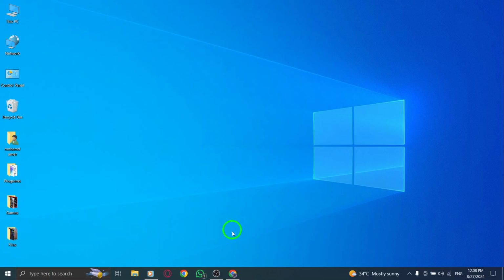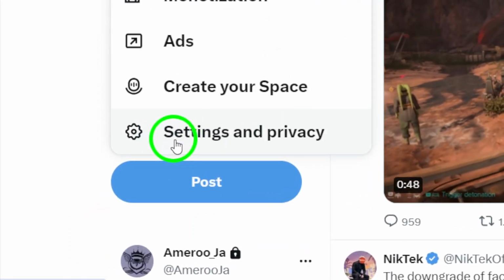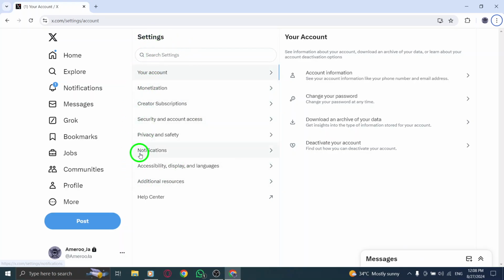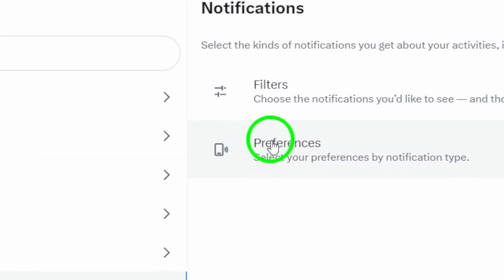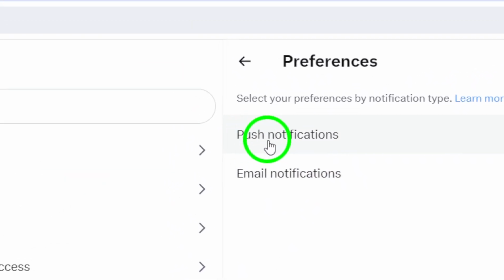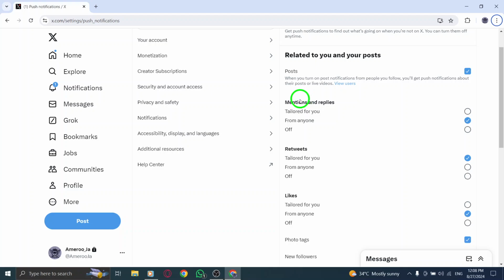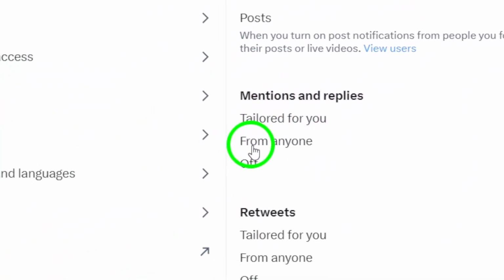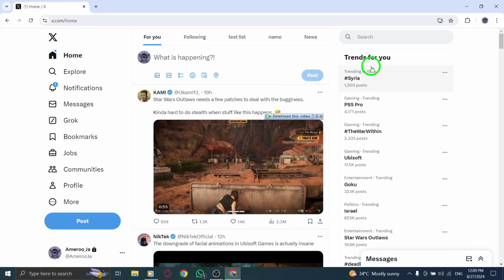How to Get Notified When Someone Tags You on X (Twitter) On PC (New Update)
Learn how to get notified when someone tags you on X (formerly Twitter) using your PC with this simple step-by-step guide. Stay updated and never miss a mention again!

1. Open your account.
2. Click on More from the left menu.
3. Choose Settings and privacy.
4. Click Notifications.
5. Click Preferences ⮕ Push notifications.
6. Under "Mentions and Replies", choose the box "From anyone".
7. Click the "Save changes" button.